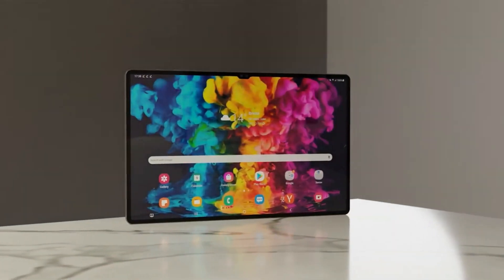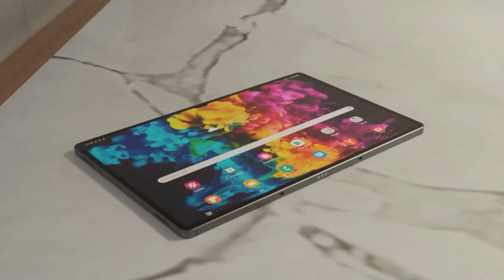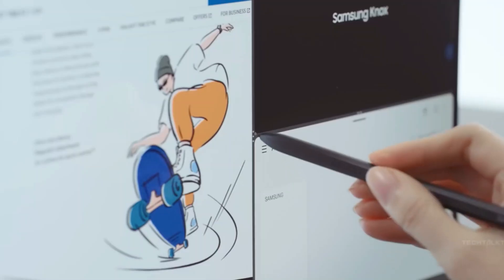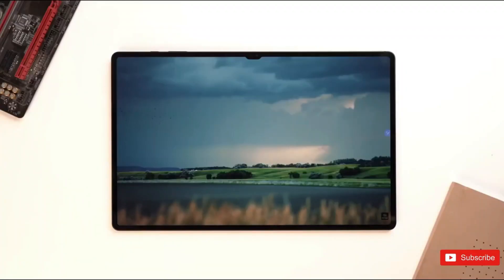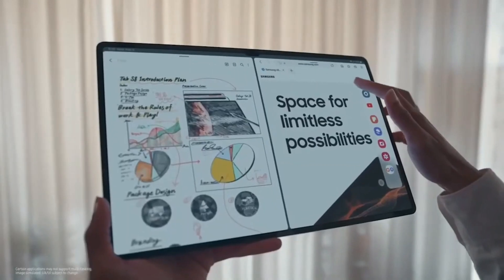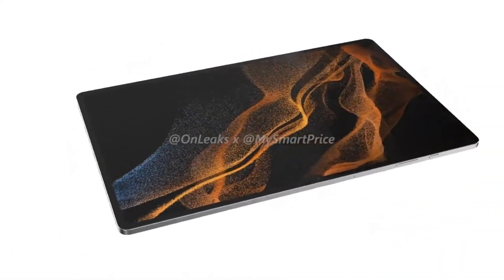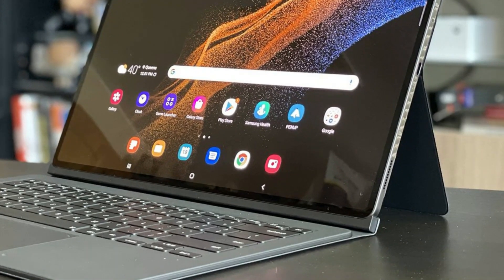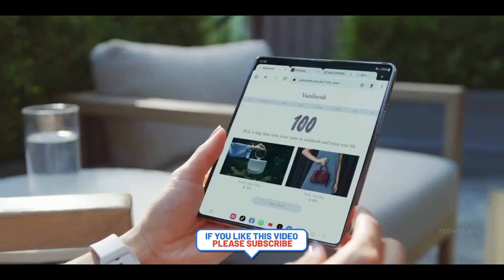Galaxy Tab S9 Ultra: Samsung Made it Possible!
Samsung Galaxy Tab S9 Ultra: Unleash the Future of Tablets